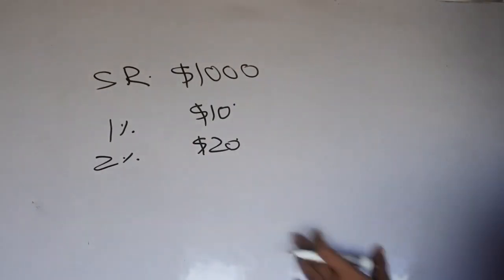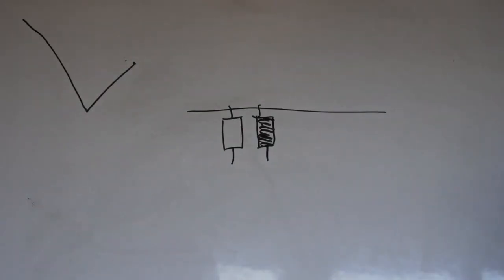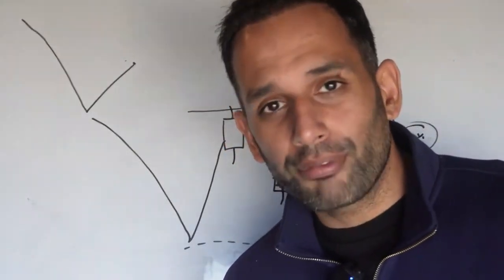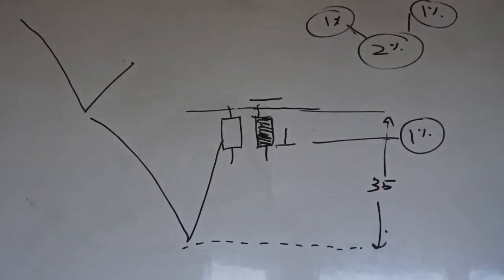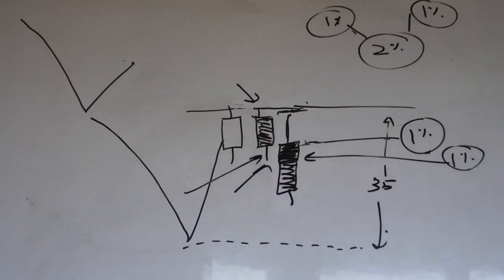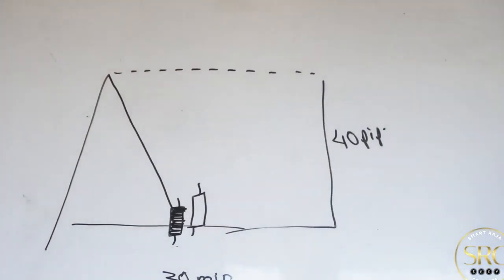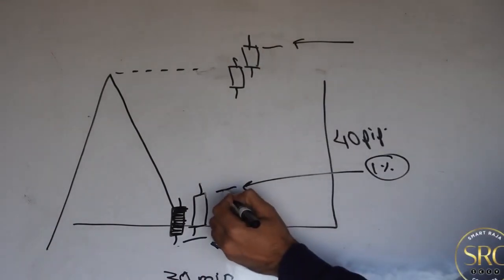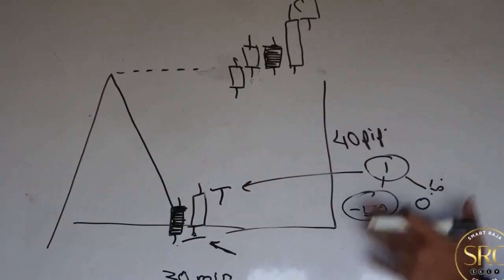Gold Trading: Risk Management (Beginner To Advanced) 2024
In this video, we go over how to make proper in big size for trading Gold (XAU/USD).

GOLD TRADING SECRETS

Risk Management is highly Underrated & mostly Ignored by Retail Traders, but make no mistake, all the successful Institutions & HNI Investors  are actually using this system to stay in the Stock Market for the Long Run. The only Risk Management video you will ever need in your Life.

isk Management Masterclass for good reason—it covers all the topics you need to know about trading risk management, including position sizing, risk to reward ratios, stop loss placement, and much more! It also includes some advanced trading advice!
So, if you're prepared to succeed,

- This video covers everything a trader needs to succeed, whether they are swing or intraday traders, stock or FX traders.

Note, please do your own due diligence before making a decision to do business with any financial brokerage.

Risk Management
Introduction
1. Static Dynamic Risk
2. Applying Static Dynamic Risk
3. Cutting losses short